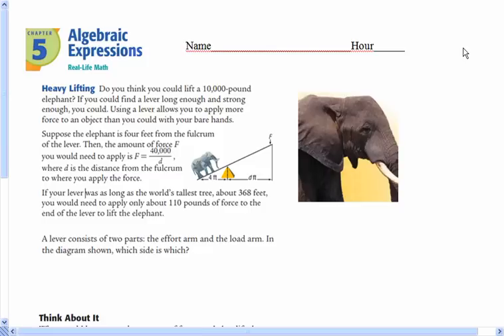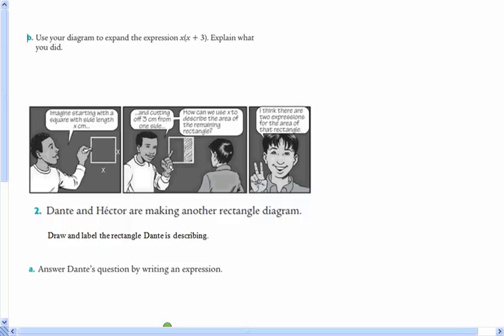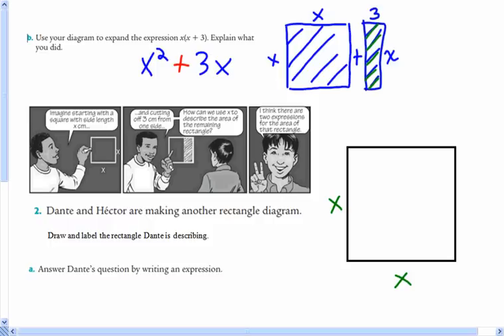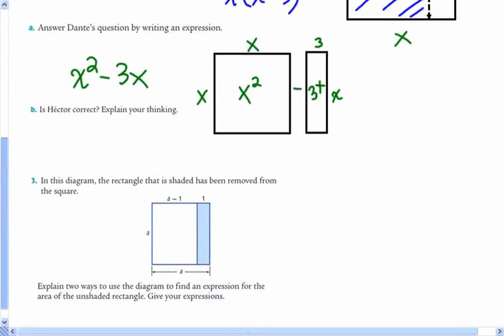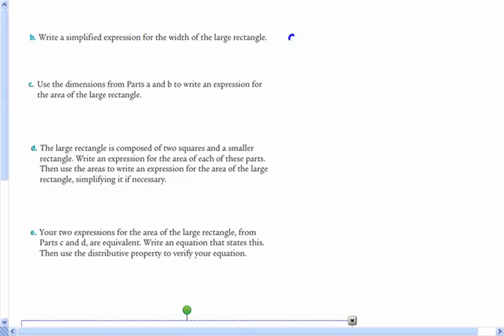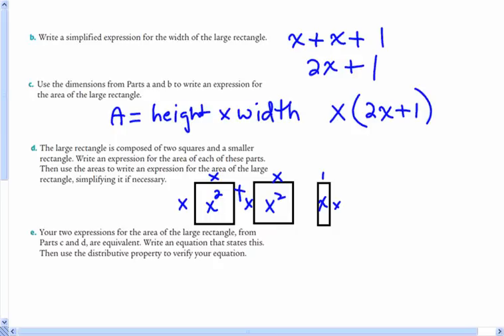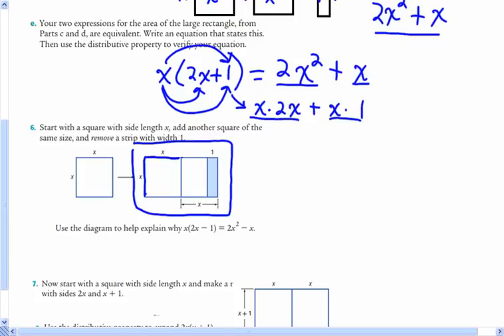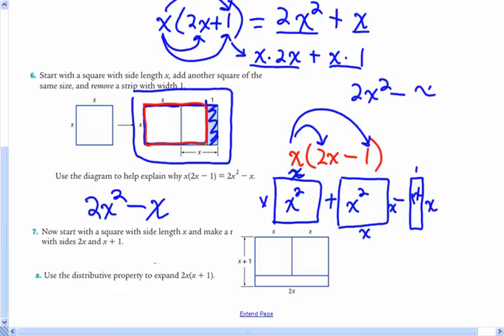Lesson 5 1 1